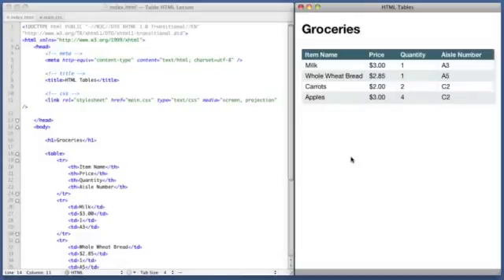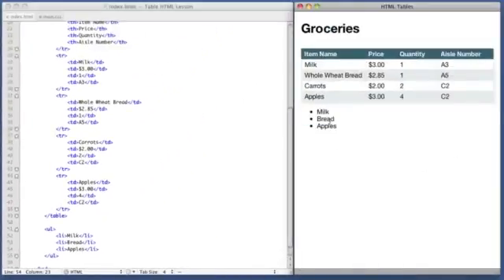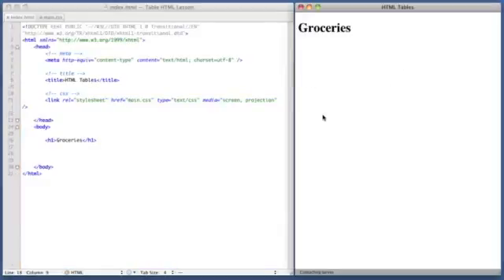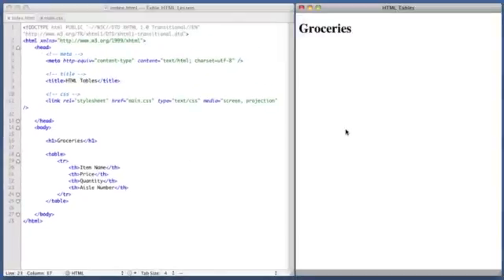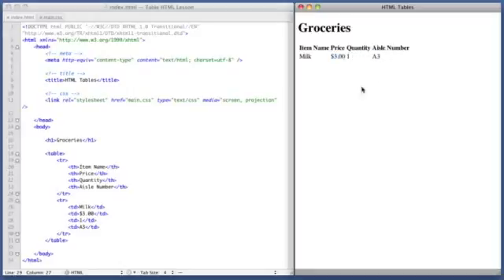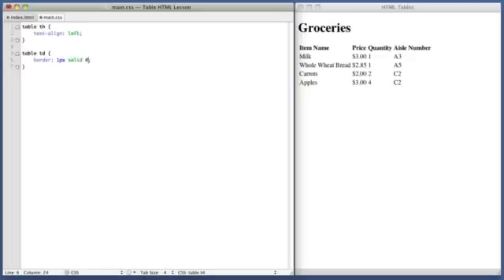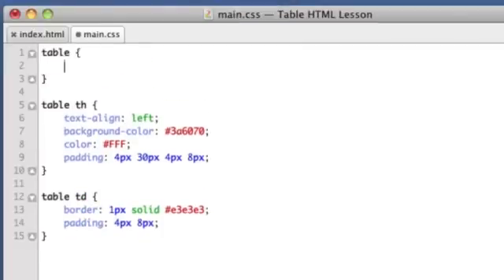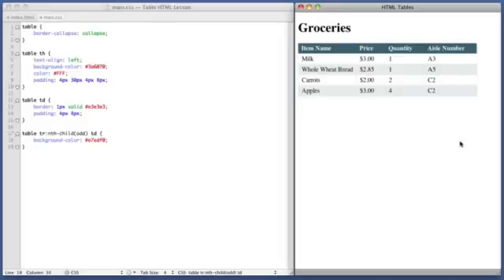HTML Tables Tutorial